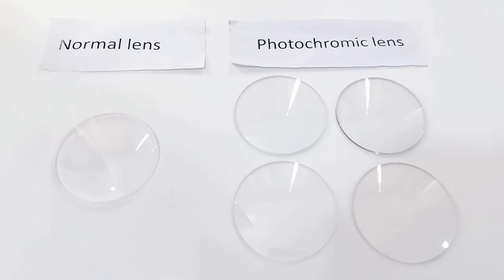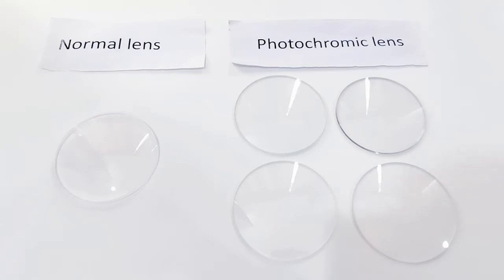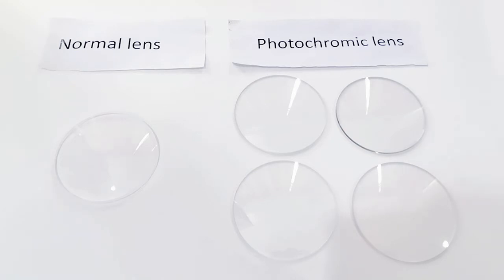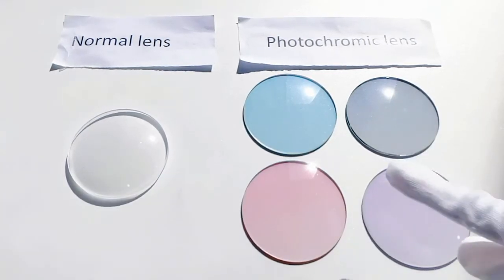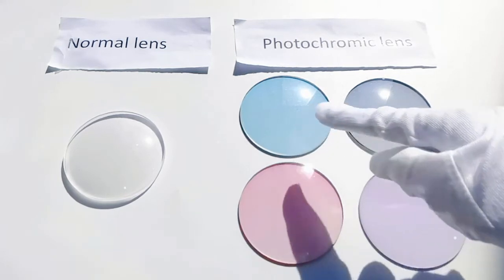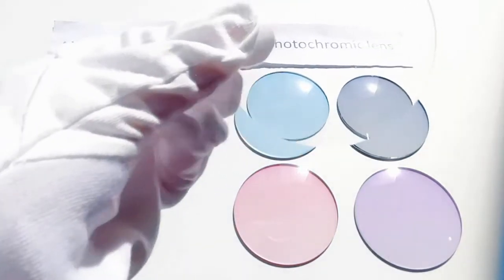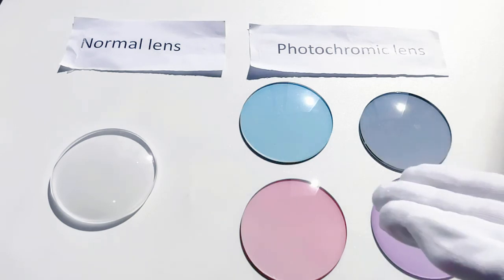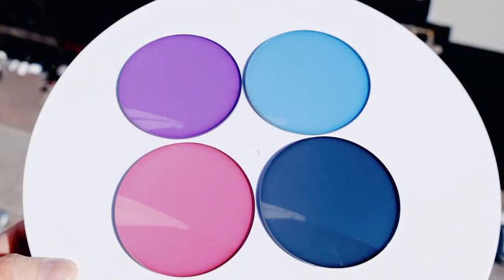How does the photochromic lens change color # changable lens with different color for your choosing.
Established in 2003, we, QLQ, are an international B2B, B2C internet-based enterprise.   With our mature supply chain in the field of glasses lens, frame and various glasses, we keep integrating industrial resources and make great efforts to provide the products with high cost performance and new functions to global customers, especially sunglasses lens to Turkey and ophthalmic lens to America. We also have many regular customers from more than 30 countries including Canada, Britain, etc.   Hand in hand with QLQ, let’s build up a three-win and long-term relationship together.